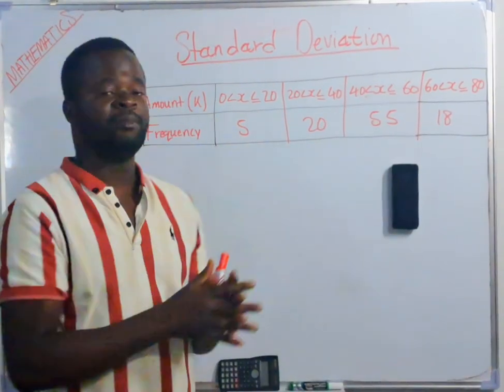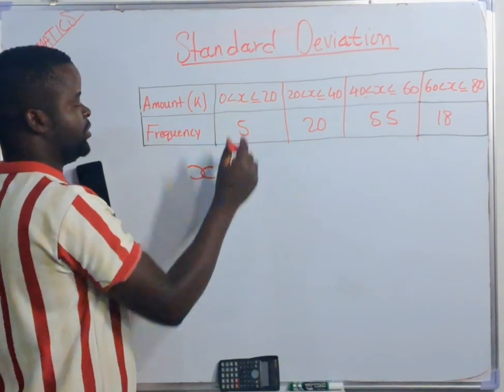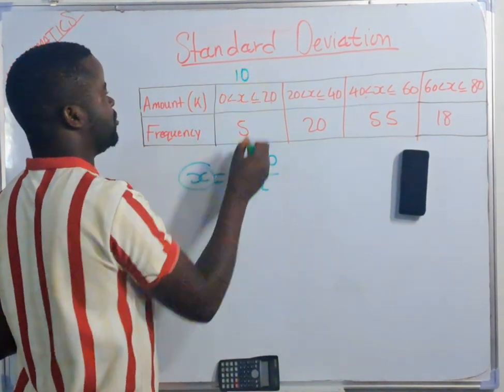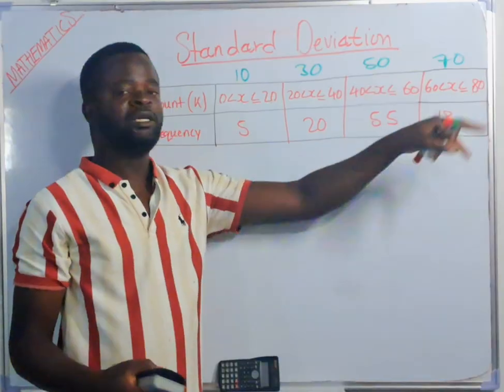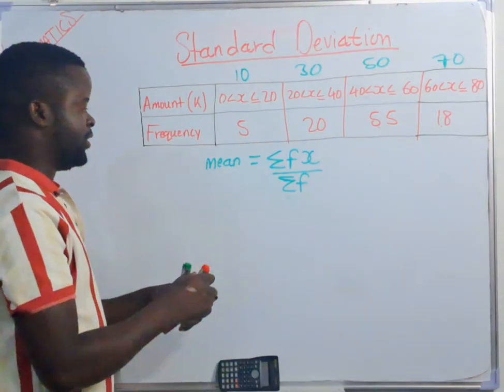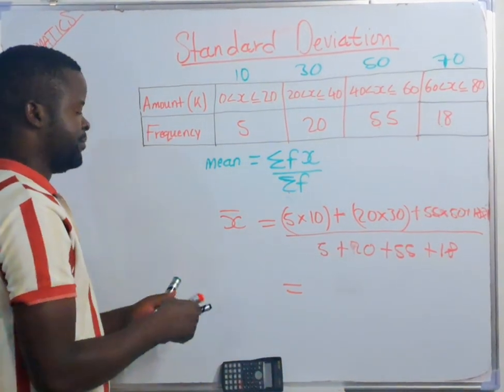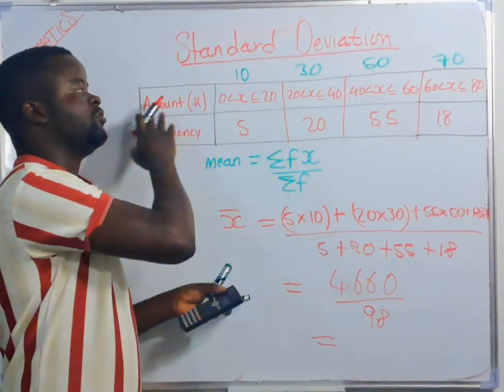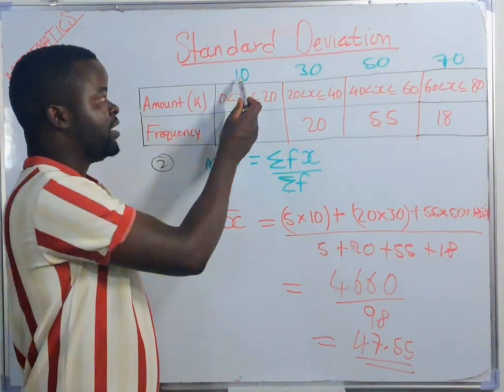How find mean on standard deviation